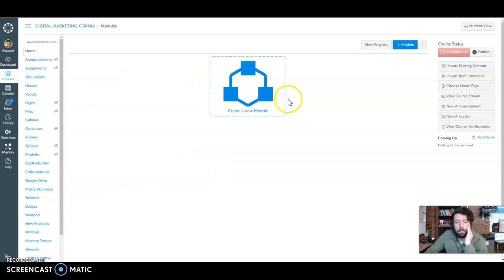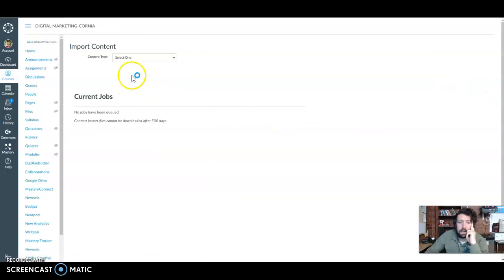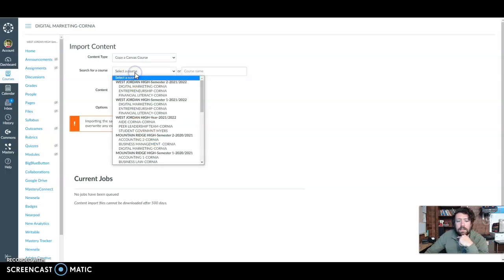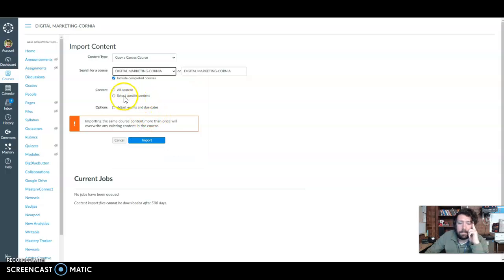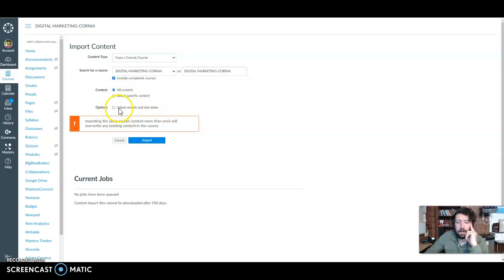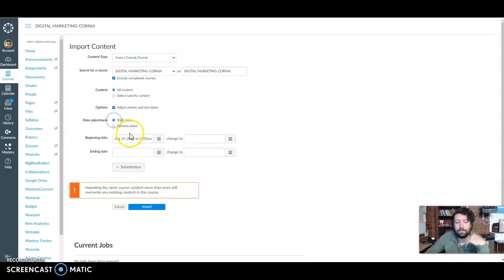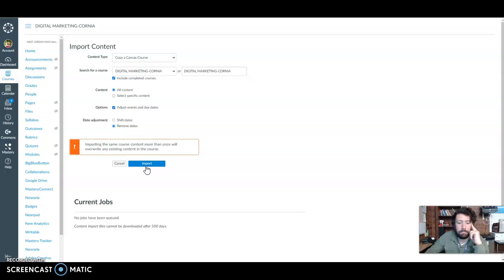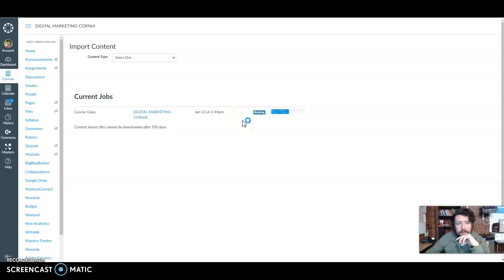Copy a Canvas Course